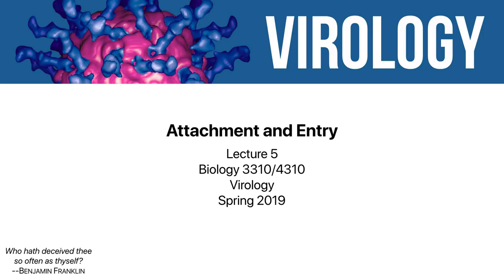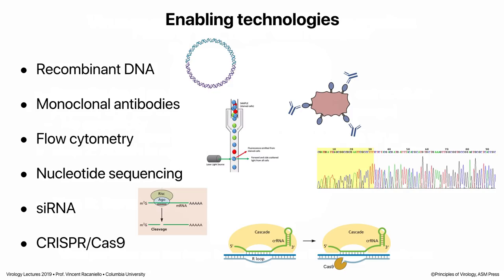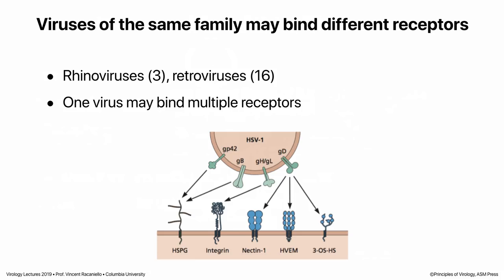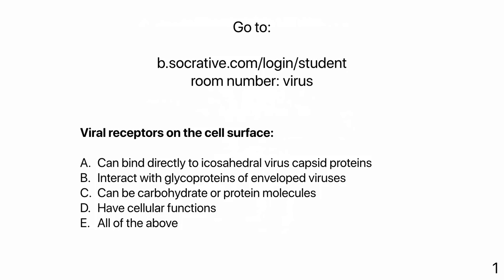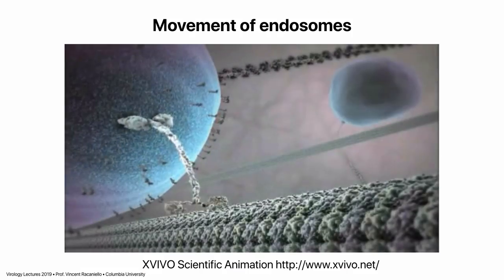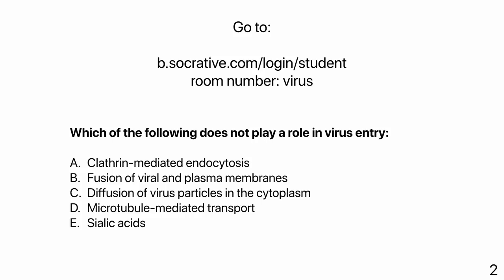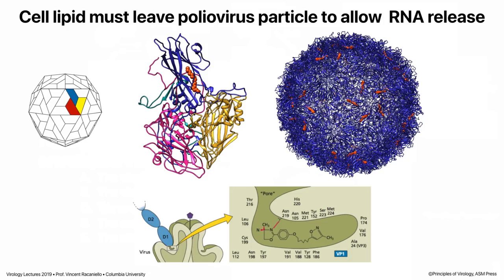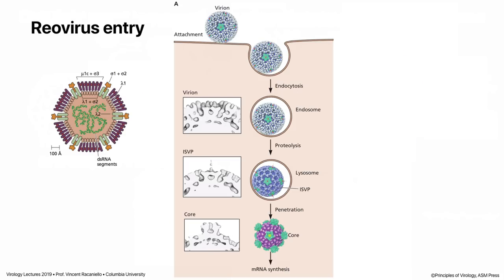Virology Lectures 2019 #5: Attachment and Entry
Viruses are obligate intracellular parasites and must enter cells to replicate, but they are too big to pass through the membrane of the cell. Instead, viruses bind receptors on the plasma membrane and release their genome at the cell surface or within the cell. In this lecture we discuss how virus particles attach to cell receptors, the triggers for genome release from icosahedral and enveloped viruses, and how membrane fusion is regulated.